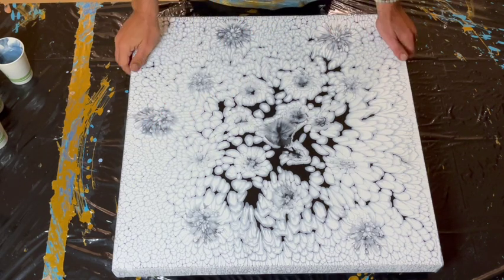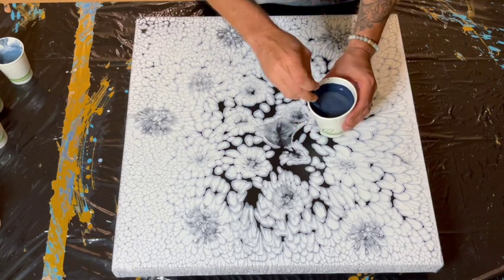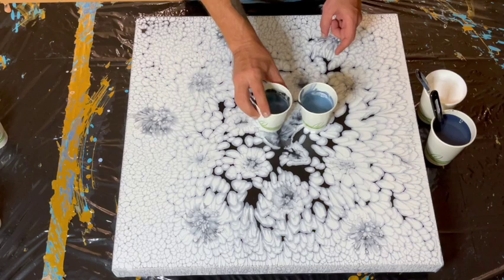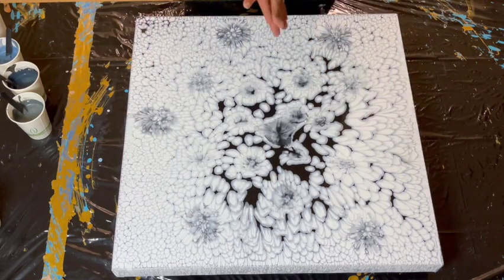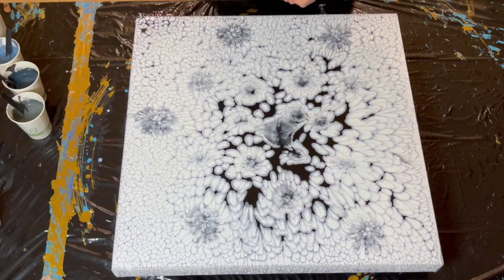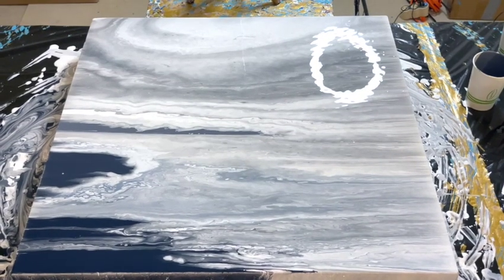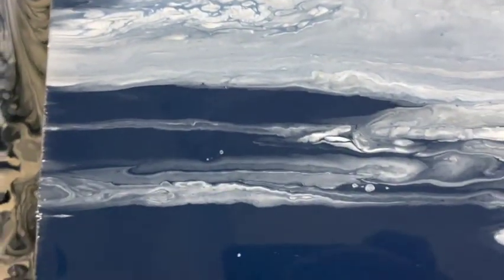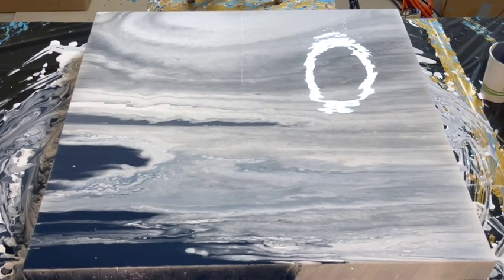‘Grey Dawn’ A Soothing Seascape in Cool Neutrals - Fluid Art Tutorial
For this video, my cloud mix recipe is: 2 parts pouring medium - 1 part Artists Loft White - 1 part DecoArt Satin Enamel - water to a thin consistency.

My neutral color palette was inspired by my friend @bakermodernart  -  check out her channel for more amazing art!

Fluid Art Boutique DC is in Sterling, Virginia, August 6 - 8, 2024. I'll be teaching this Nautilus Pour technique, as well as the Tree Swipes and Seascape classes!

I'm also teaching at the Fluid Art Experience conference in Dallas, Texas on September 27-29! Rather than specific techniques, I will be running 2 skills development workshops... The first is all about Cells & Lacing.  Using different ingredients, consistencies and techniques, you'll learn the science of WHY different kinds of cells develop, and how to control when and where they appear. And the second workshop is How to Experiment (which is my favorite thing to do), Troubleshoot and Find Your Unique Style. In this workshop, the most important thing you'll learn is how to teach yourself!  We'll also develop strategies for identifying mistakes and duplicating successes, and how to recognize your strengths so that you can develop your own unique style. Put on your lab coat and come paint with me in Dallas!